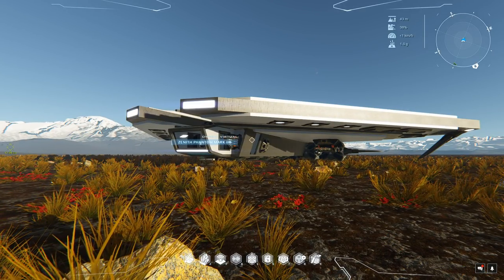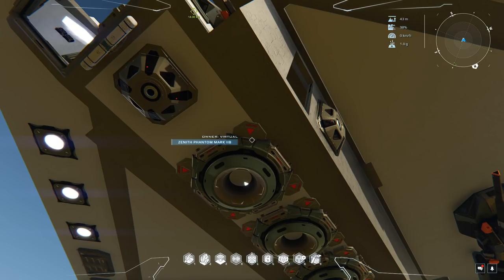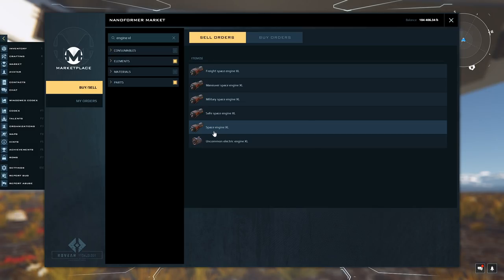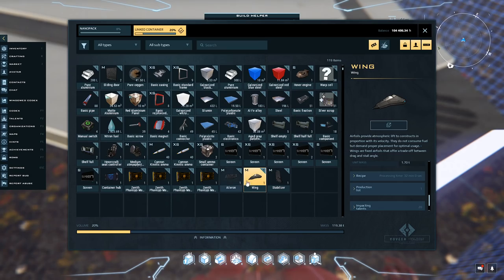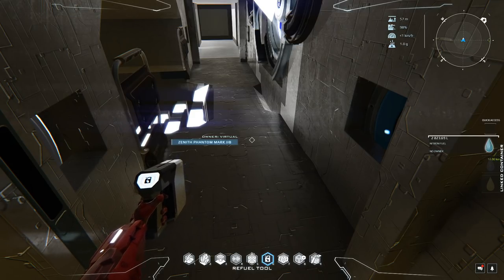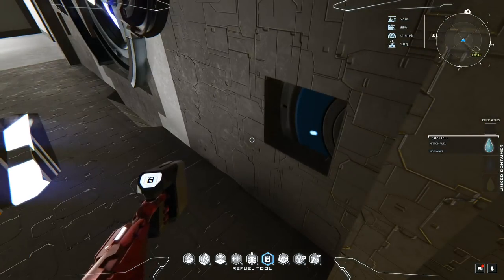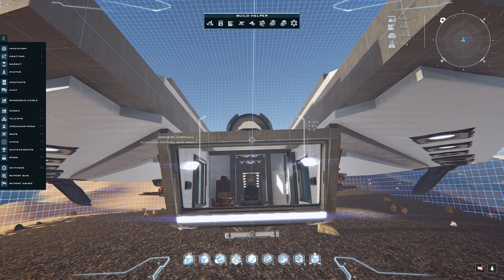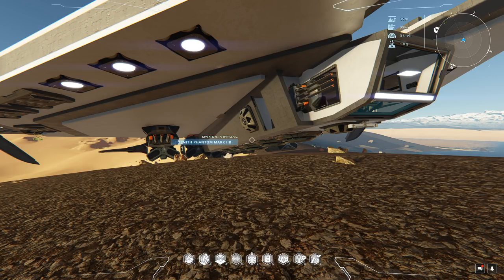Concepts of Atmospheric Flight in Dual Universe | Crash Course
In this video, I show a bunch of tips and tricks on atmospheric flight. Initially, I go over some basic facts, then I talk about in depth concepts that govern the atmospheric physics in Dual Universe.

Congratulations to Carter for winning the Beta Key!!